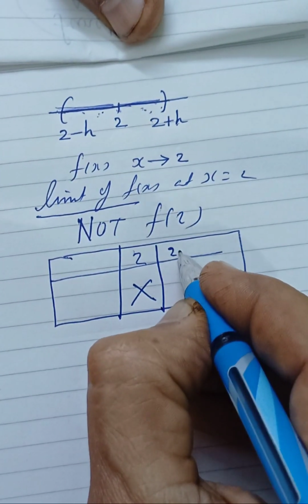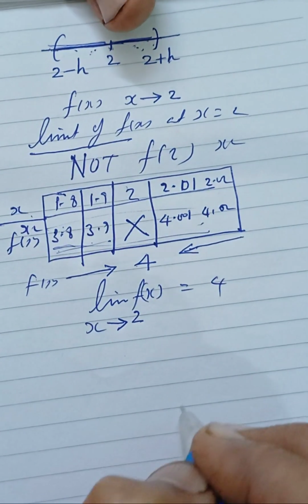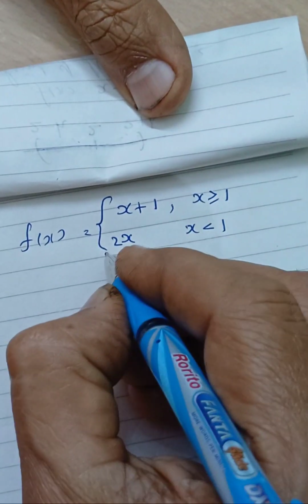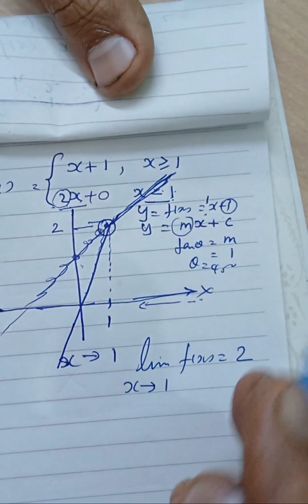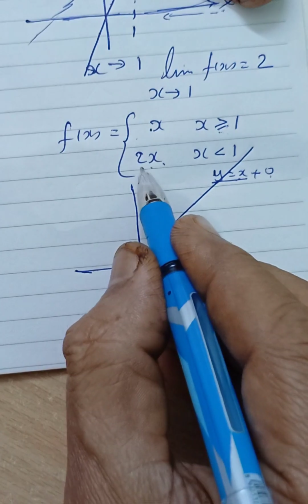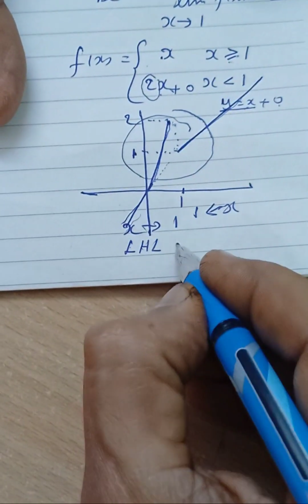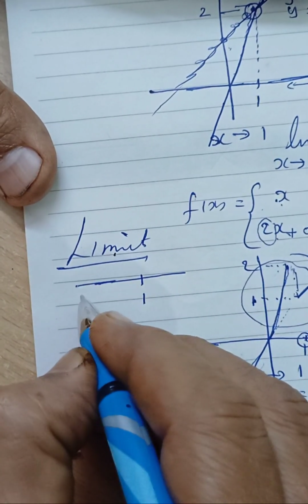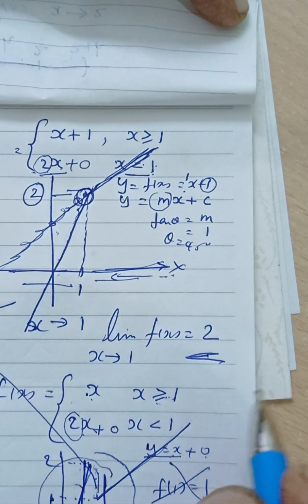introduction to calculus (limits and derivatives)